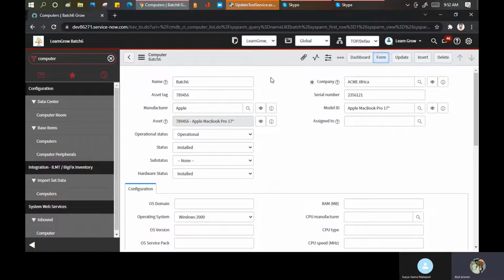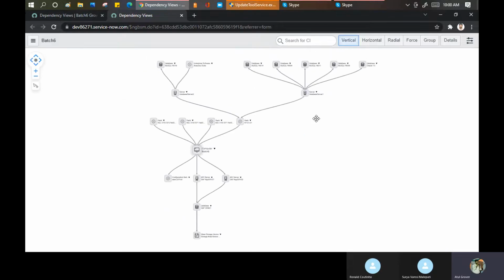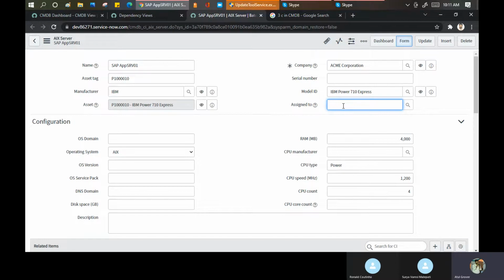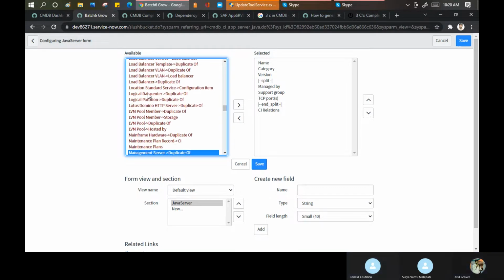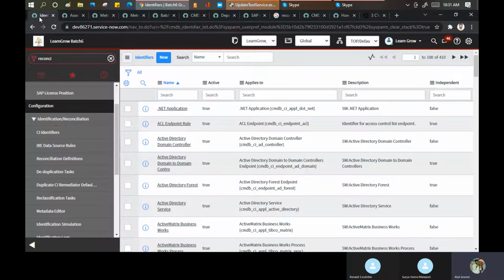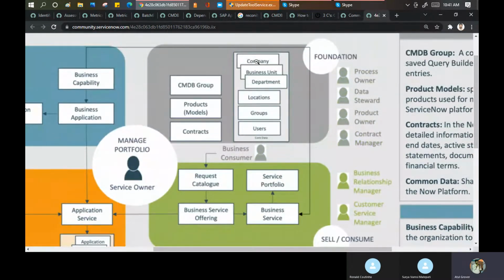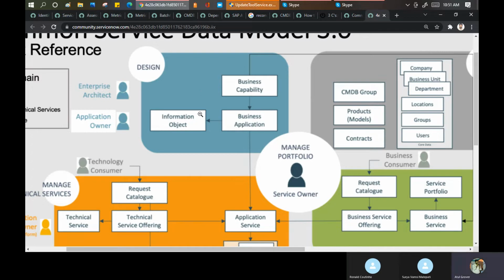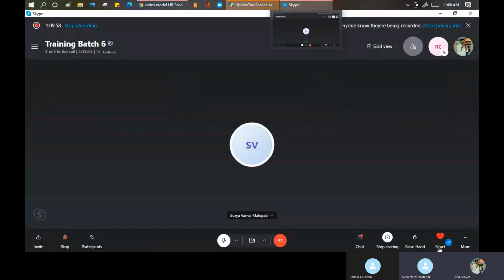Batch 6 || Day 30 || CSDM3.0 Overview || Techno Functional Training